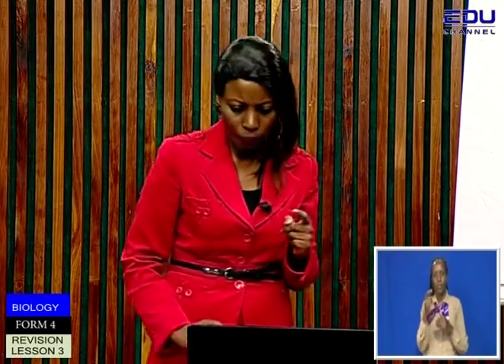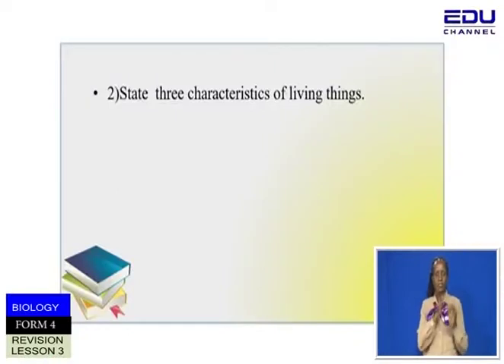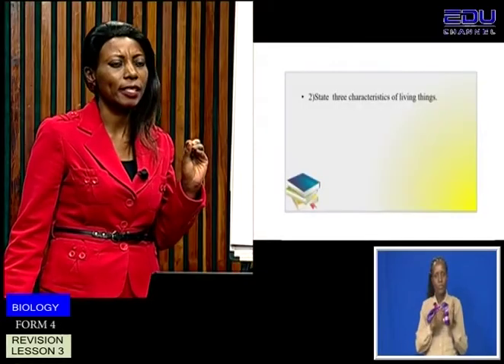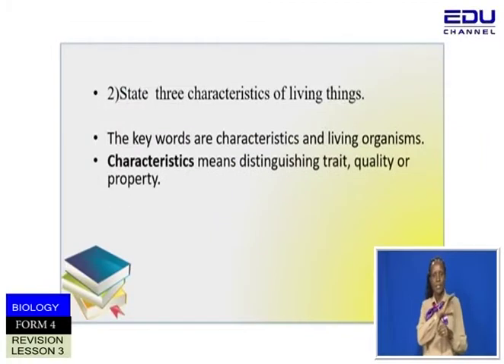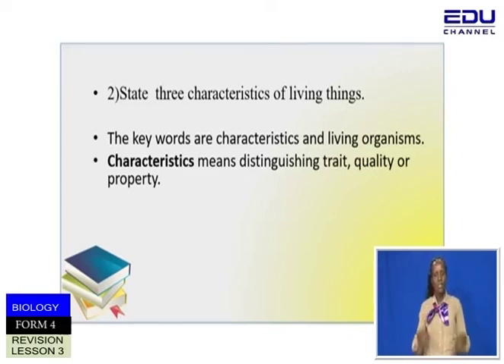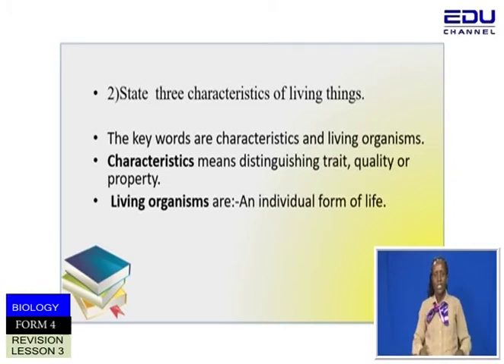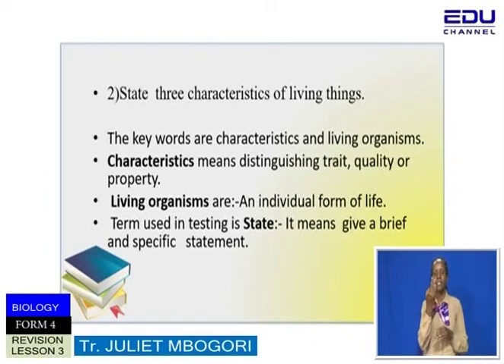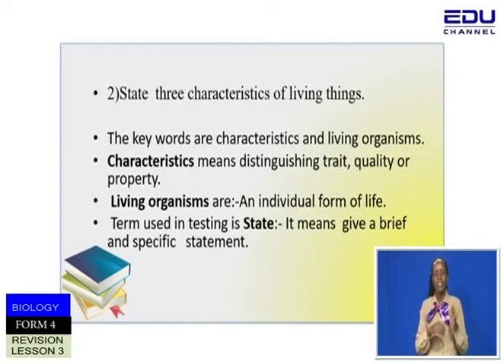Biology Form 4